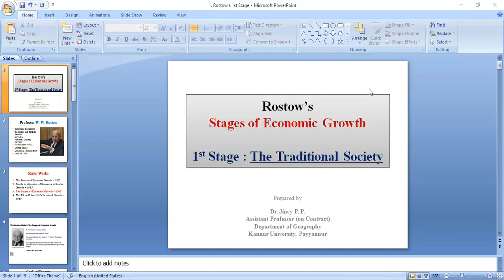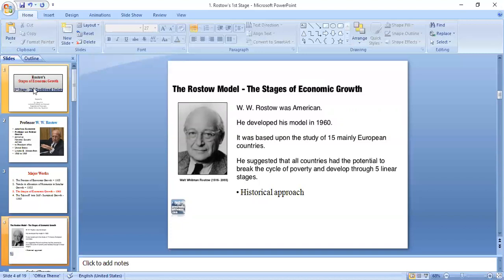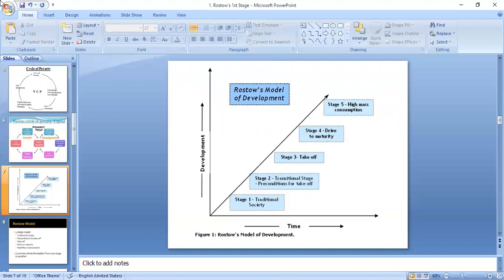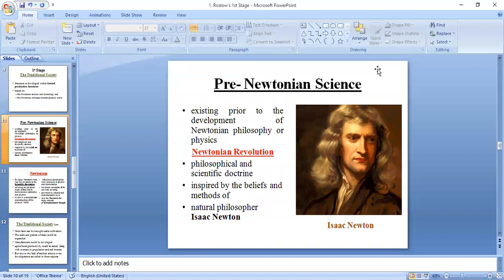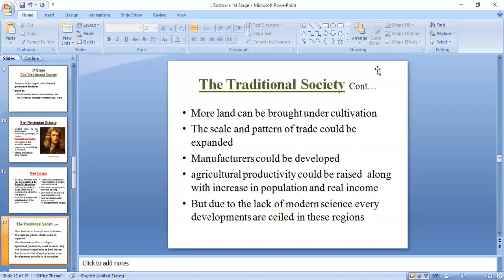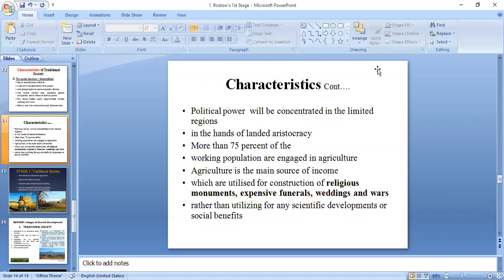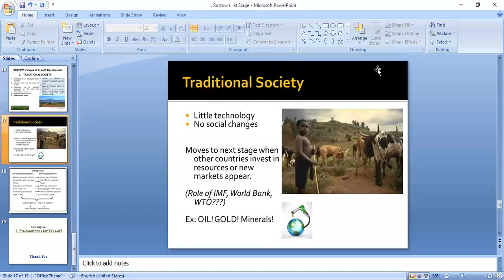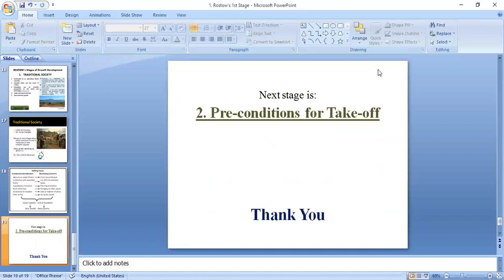Geography NET/Competitive UPSC Exams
Rostow's First Stage of Economic Growth